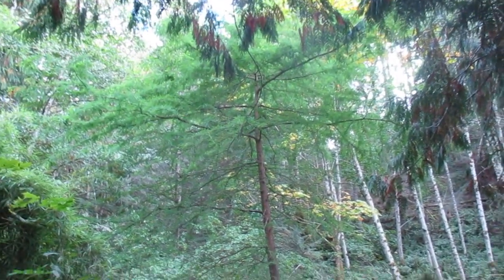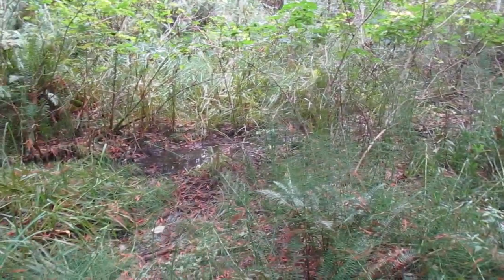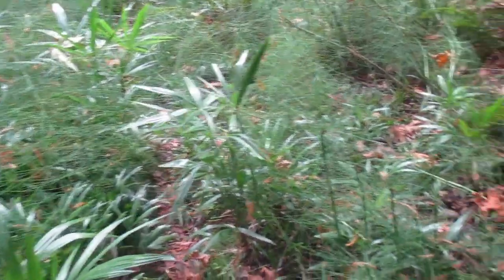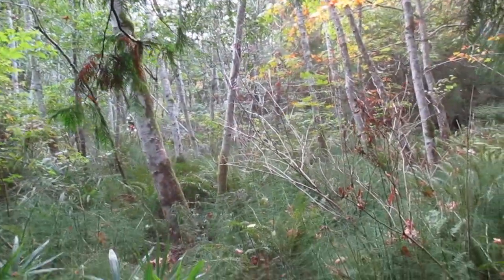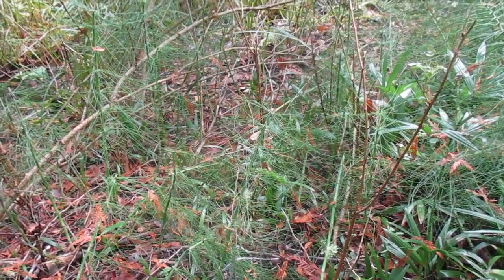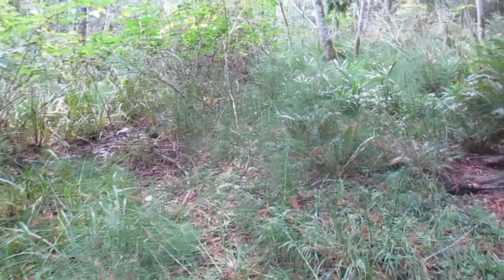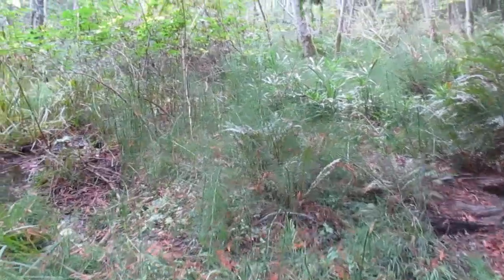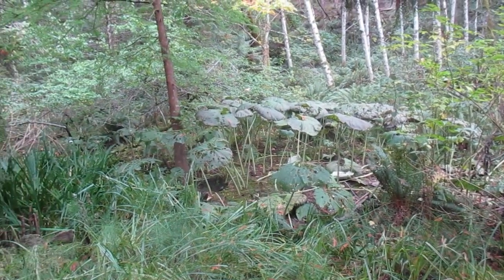Swamp Cypress, Bamboo & Palm trees galore in a cool climate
Cool climate gardening in the north